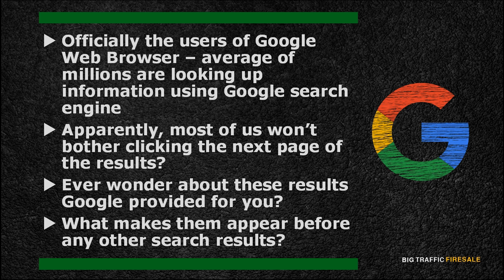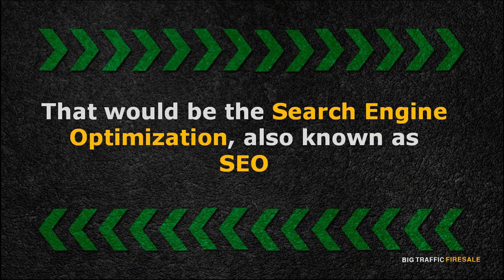Big Traffic Firesale - Introducing The Search Engine Optimization